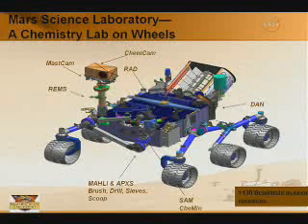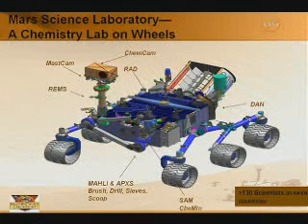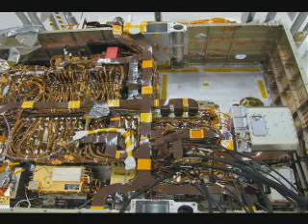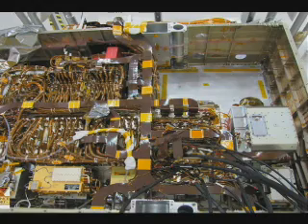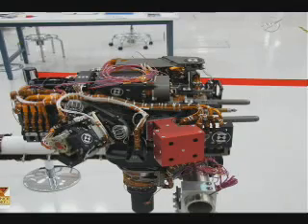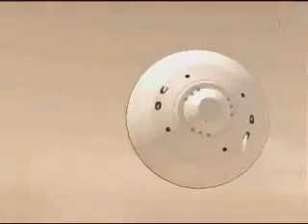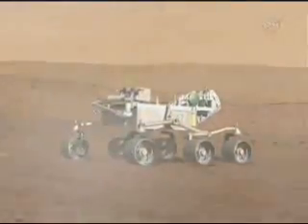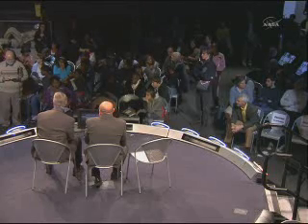Mars 2of2:Mars Program Update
Mars Program Update
"Live" from the Smithsonian, a NASA Mars Program Update
National Air and Space Museum Washington, DC